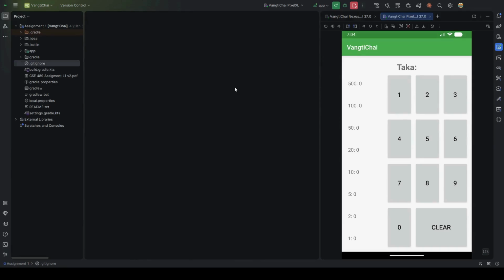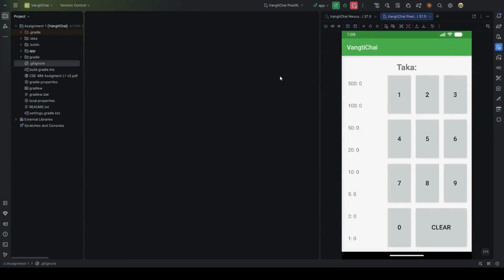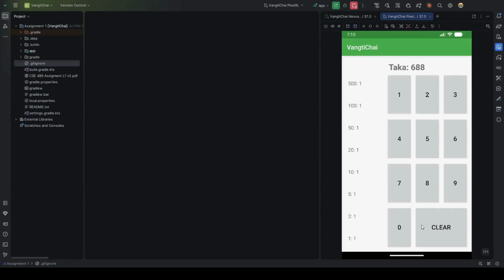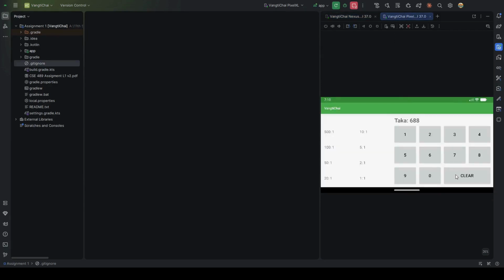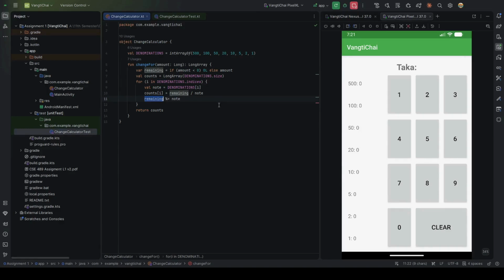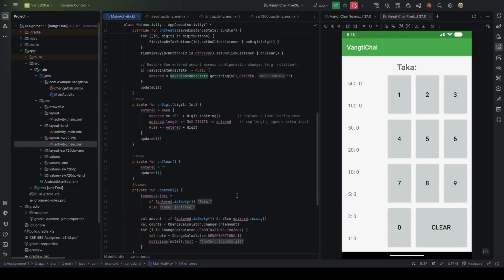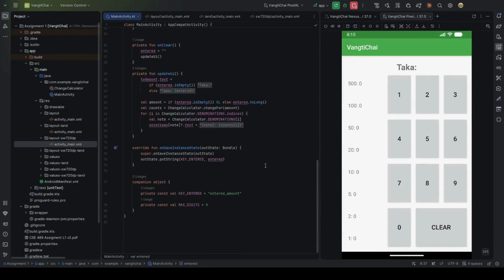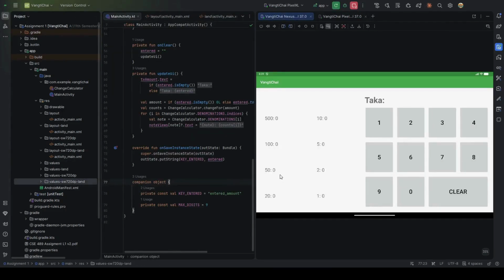VangtiChai_App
CSE489_Assignment-1
Imtiaz Hossain